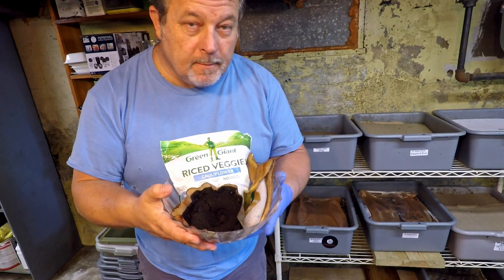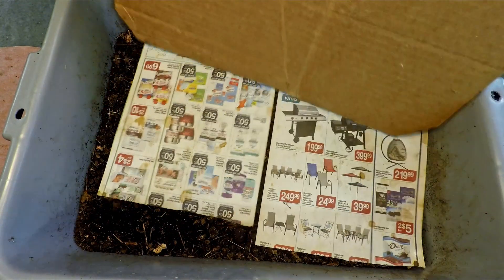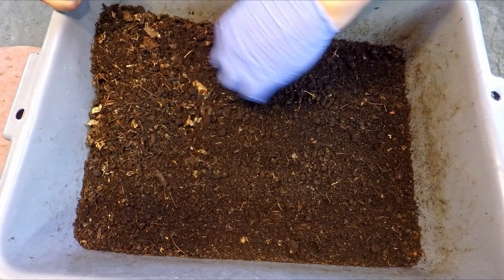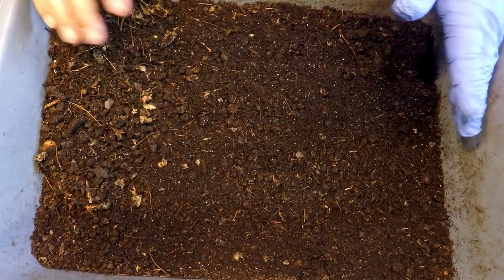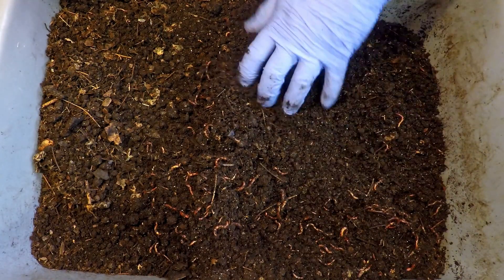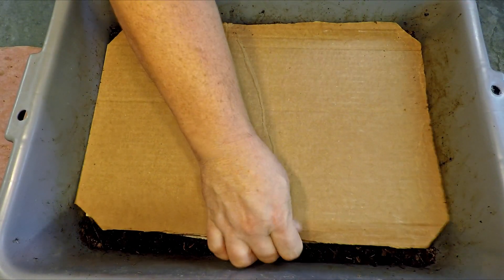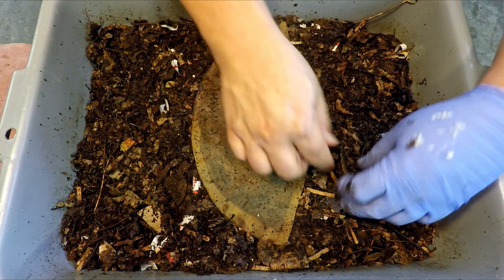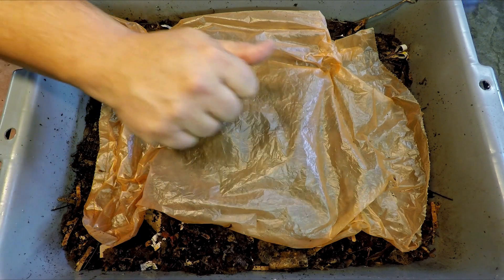African nightcrawler bins at 150 days (foraging) & 32 days (composting) - worm farm vermicompost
I have ANCs in both my oldest worm bin, as well as one of my newest bins. The older is now 150 days old and has been "foraging" for the past 16 days when it was last fed. The newer bin, gets it 5th feeding after being in service for approx 1 month

DIATOMACEOUS EARTH:
5 lb bag food grade with duster
4 lb bag

NEEM CAKE
5 lb

NEEM OIL
16 oz
32 oz
128 oz

SEE-THROUGH COMPOST CONTAINERS:
3 chamber acrylic; includes 3 thermometers

00:00  |  Intro
01:07  |  Check on older "foraging" bin
07:13  |  Check-in & feeding of younger composting bin
17:04  |  Cover up & put away